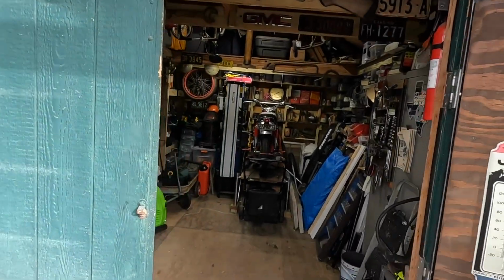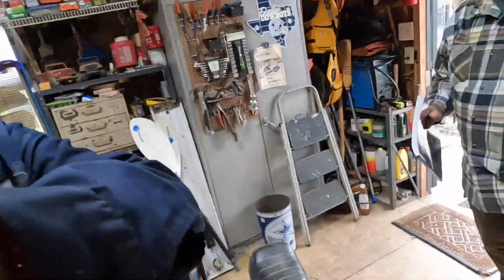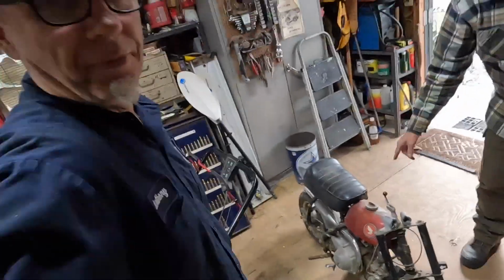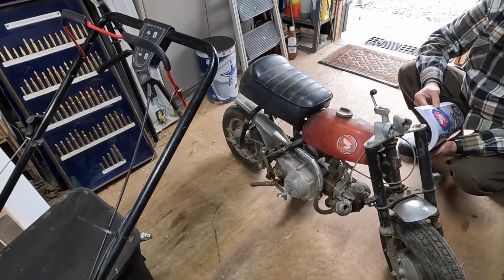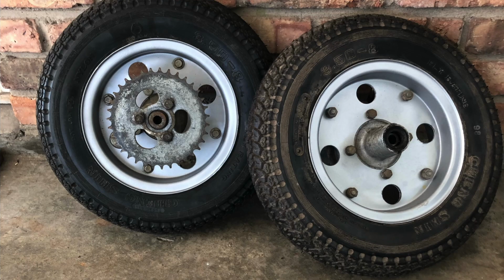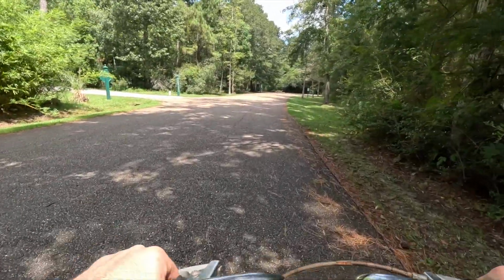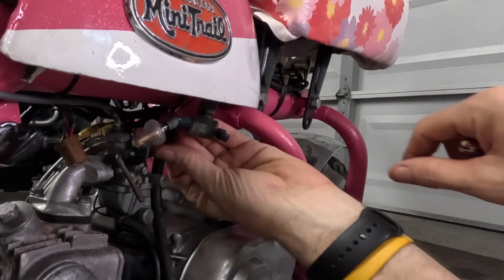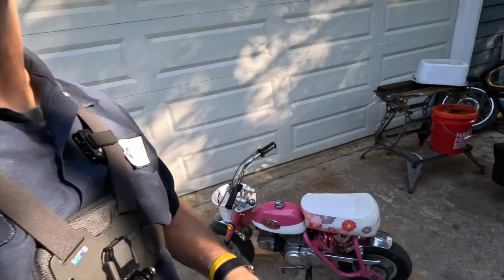Honda Z50A First Ride in Over 30 Years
In this episode, I take on the challenge of resurrecting my friend's classic Honda Z50, a bike that hasn't seen the light of day in over 30 years! From clearing out the cobwebs to giving it a much-needed tune-up, I’ll walk you through the entire process of getting this little beast back on the road.

Watch as I dive into the engine, tackle some stubborn rust, and bring this vintage mini bike roaring back to life. And, of course, the moment we’ve all been waiting for—the first ride after three decades! Will it fire up and run like it did back in the day? Join me in the garage to find out!

Share your thoughts and questions in the comments below—we love hearing from our community of motorcycle enthusiasts and DIY heroes.

LOKITHOR Portable Jump Starter